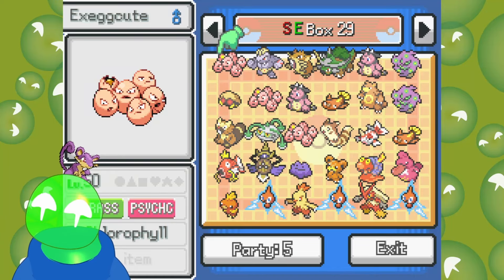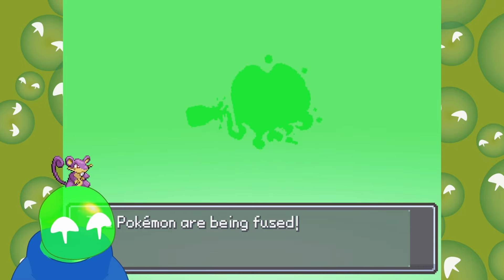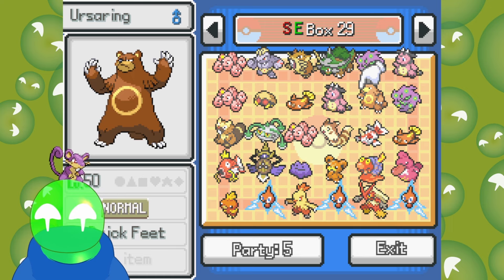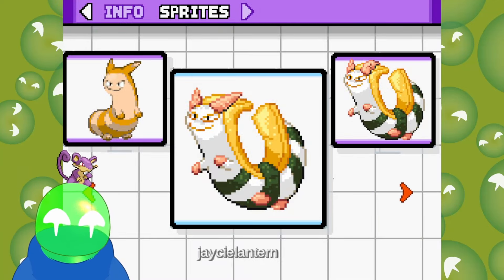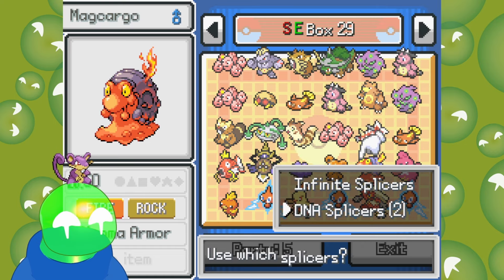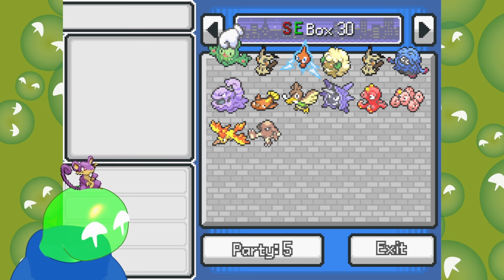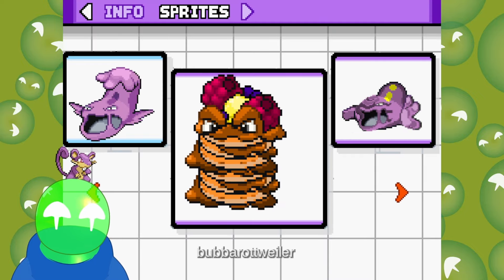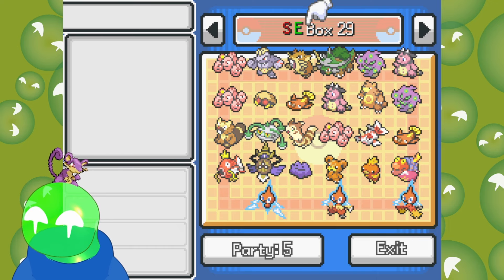More tasty fusions! - Pokémon Infinite Fusion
It's time... I'm gonna eat them Pokémon fusions!